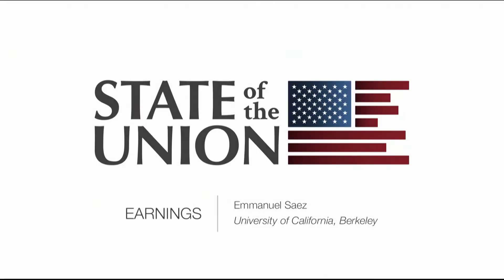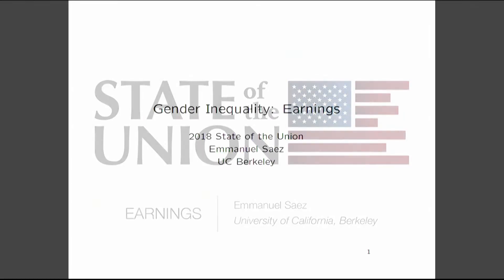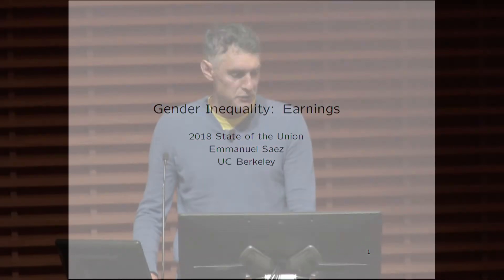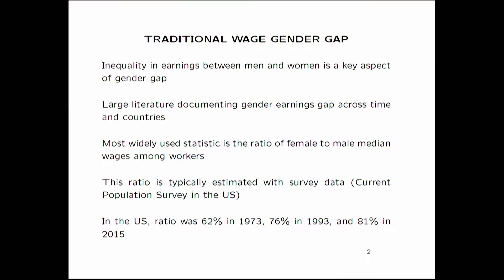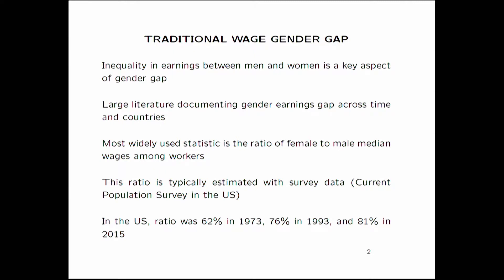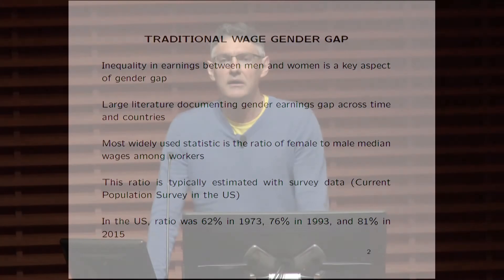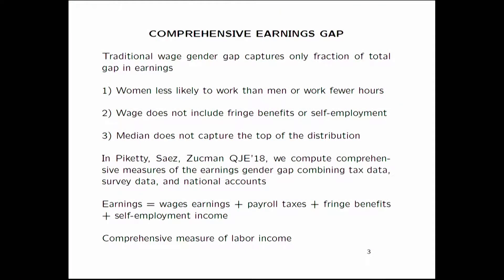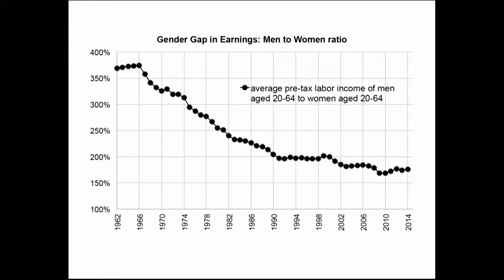State of the Union 2018: Earnings - Emmanuel Saez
When gender differences in labor force participation, fringe benefits, and self-employment income are taken into account, women earn only 57 cents for each dollar earned by men.